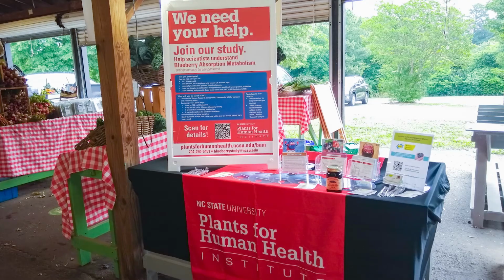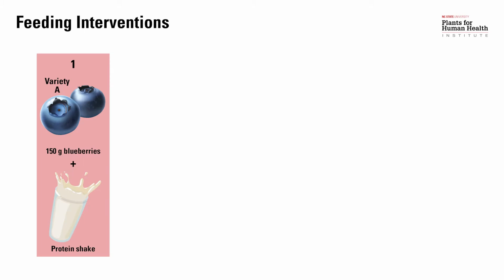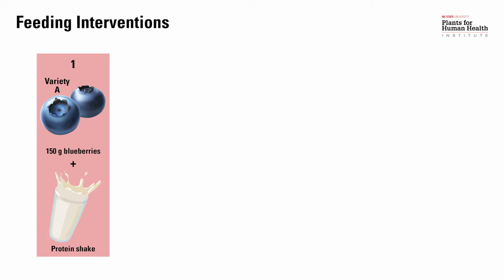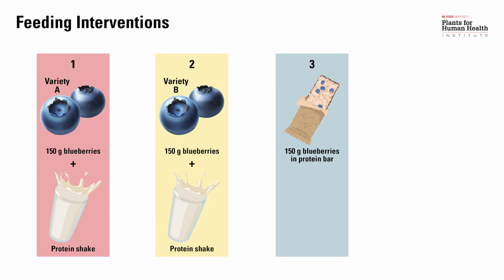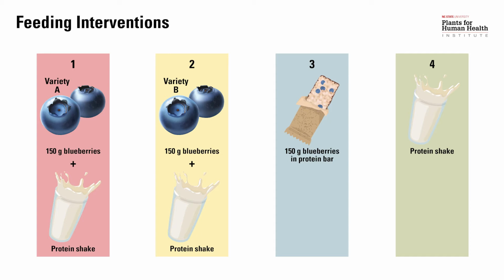FRESH from the Lab: A conversation about clinical research for THE COMMUNITY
Science topics can feel overwhelming to the non-scientist, but this video series, FRESH from the Lab, offers scientist AND non-scientist the opportunity to learn about scientific research at their comfortable learning level.  In this video a member of the community interviews a scientist about his research.